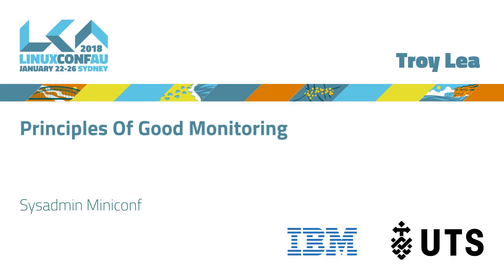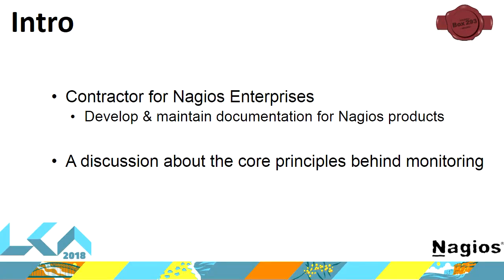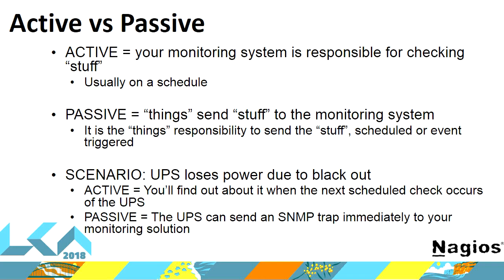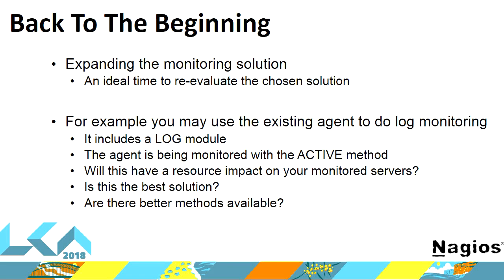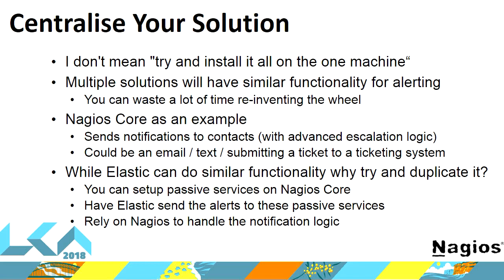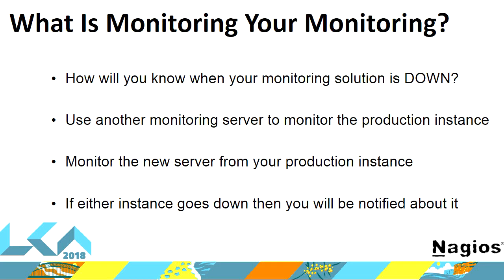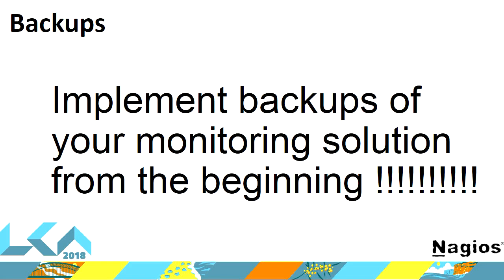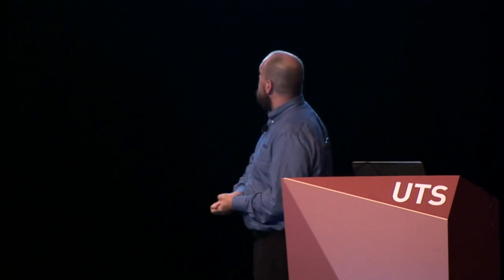Principles Of Good Monitoring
Troy Lea

Deploying a monitoring system can be a daunting process. If you're starting out from scratch you'll come across options like active vs passive, performance metrics, log files, bandwidth and SNMP. You can easily get lost trying to make sense of it all. This talk will discuss why each method exists and what open source solutions are available for each method. Nagios Core and its open source modules will be referenced in the talk, however other open source agents used by Nagios will also be discussed. Log server monitoring will discuss the ELK stack. Netflow monitoring will discuss nfcap. The topics covered in this talk can be applied to any open source monitoring system.